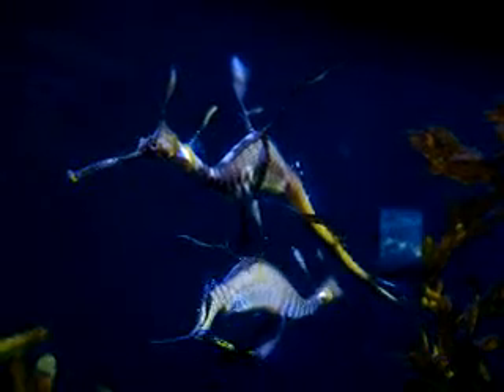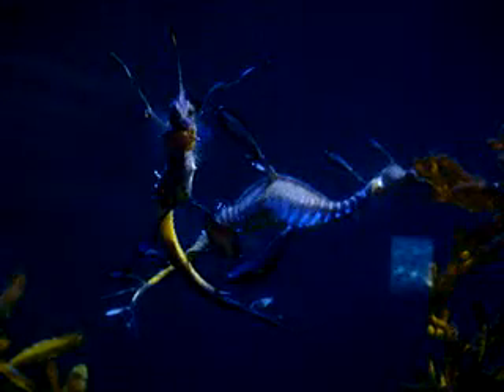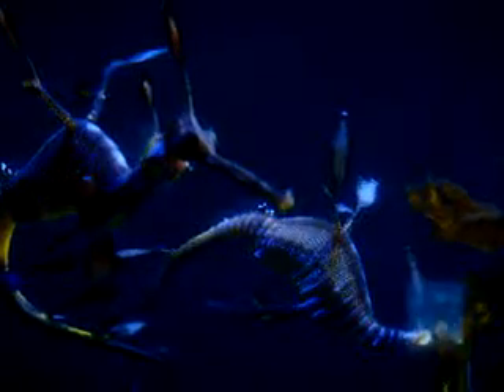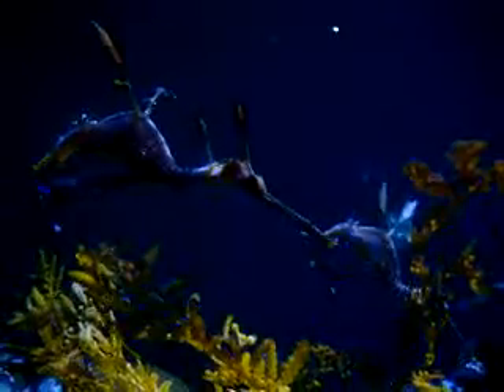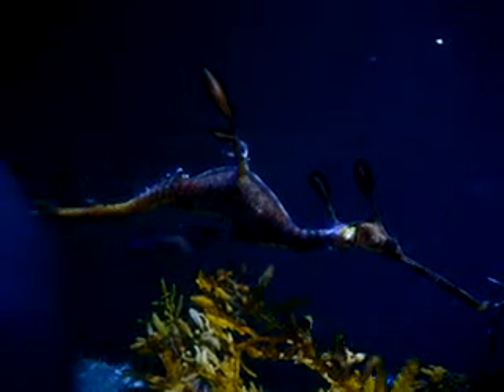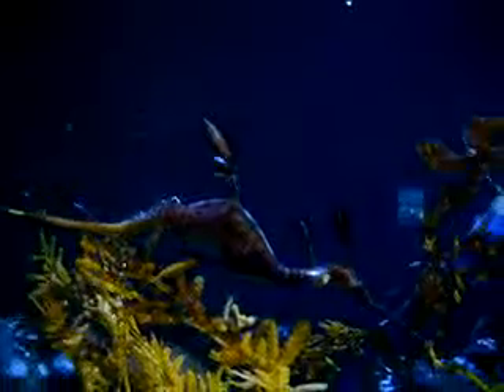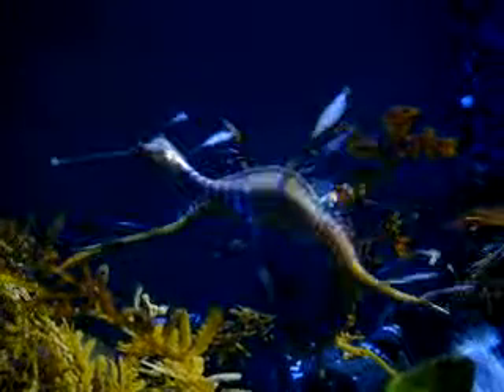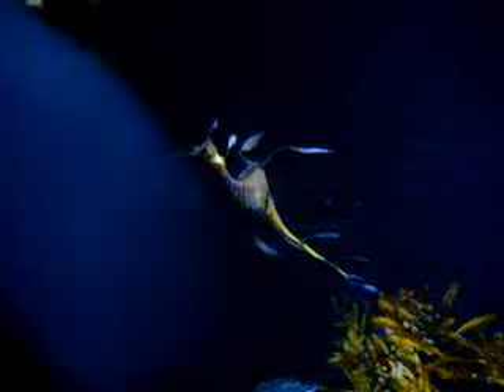California Academy of Sciences - a series all at once...again...(16)